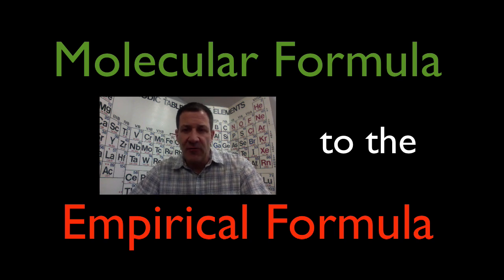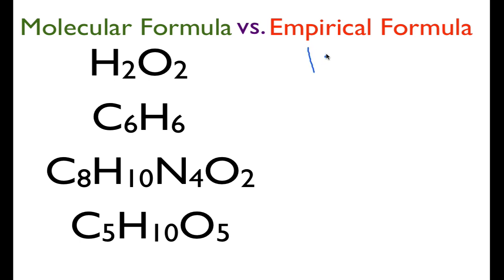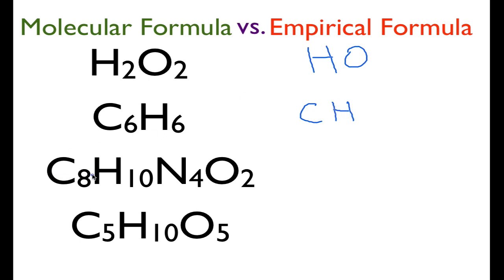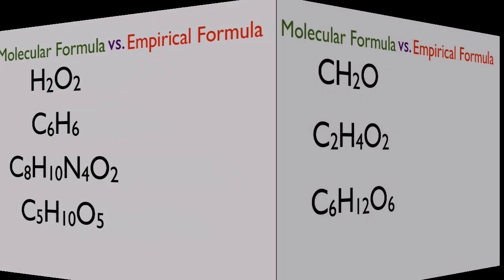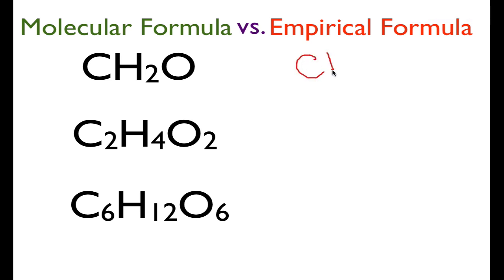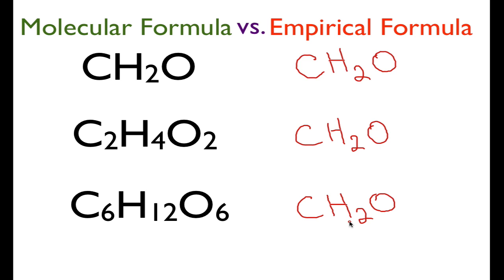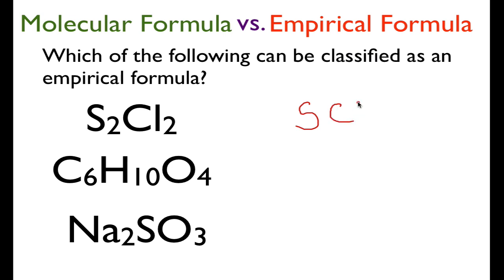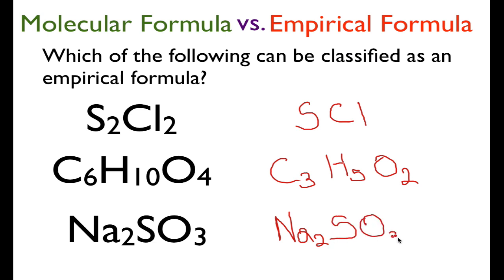From the Molecular Formula to the Empirical Formula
Shows how to go from the molecular formula of a compound to its corresponding empirical formula. You can see a listing of all my videos at my